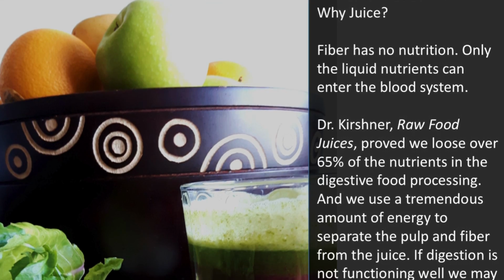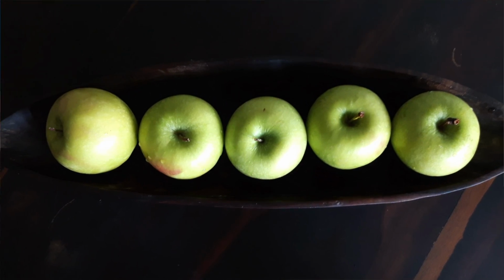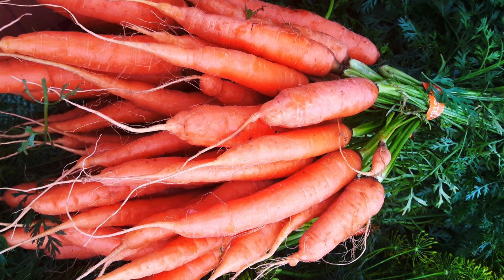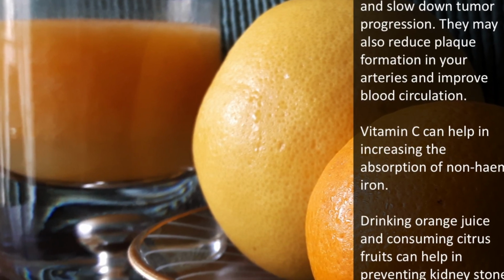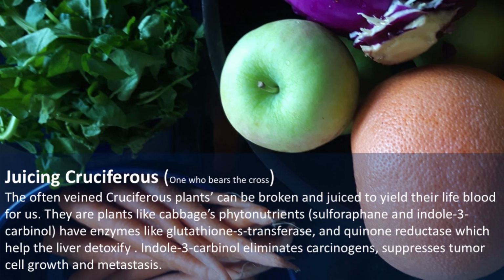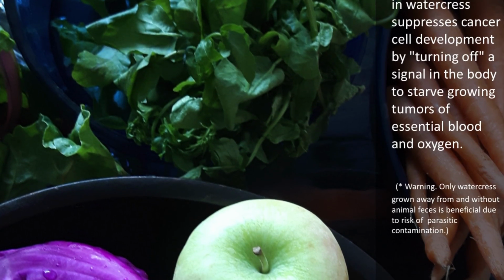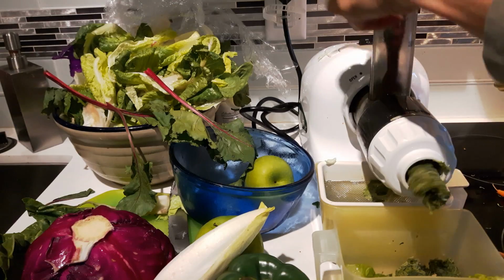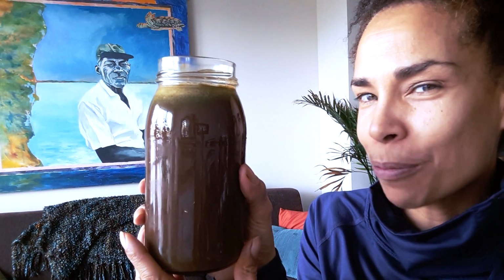Gerson Green Juice & Why Juice? Gerson Juices Proven Anti-Cancer Green Juice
Why Juice? Geron Green Juice , Carrot Apple & Citrus Juices discussed. What the juices you are juicing do towards curing disease. The specific healing combinations in Gerson juices. A little bit of history of juicing.

Eat Well - Eat Life
​Livelightwel is the fruit of my ongoing healing journey. Taste & See Good! Learn with me as I work with it to inspire healing with food as medicine. Juicing, Gerson therapy, plant based recipes help me explore natural healing through God's pharmacy.

Explore self healing with me via detoxing, clearing the lymph, plant foods, coffee enemas, herbs & natural remedies. Explore questions around diet theories as I learn. Look at the root of disease: heavy metals, toxins, molds, parasites and keeping our internal bio-toxin levels low.
Sustainable beauty includes home-made, fare-trade, or locally sourced clothing, cosmetics & organic food sources.

Enjoy exercise, and enter into the natural cathedral of praise to regenerate. Support eco-builders, alternative energy, sustainable life.

Want to to help keep this going?
​The divine order is a well spring.​
Draw life from the Source.  Eat Well. Eat life.

Livelightwell does offer items for sale via Amazon that they earn 4% commission on. The average price of an item is $20.00. That’s 80 Cents an item, quite negligible, but it helps you to find the super foods and aids you need for enemas, smoothies, juicing, spiralizing, etc.

The creator/s are neither doctors, nor medical practitioners and are not practicing medicine nor offering cures. Nothing on this site should be construed as or considered to be medical advice It is a mere collection health educational information.